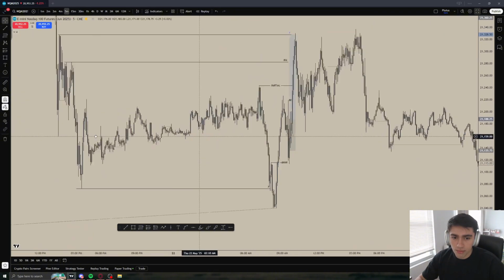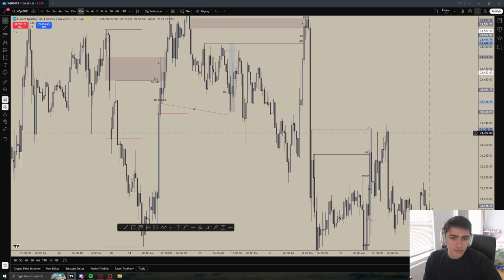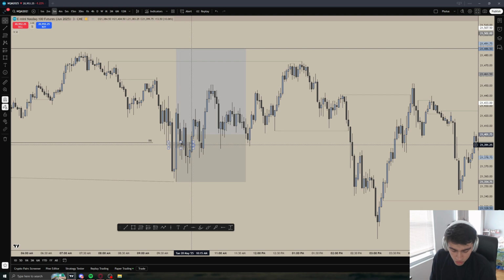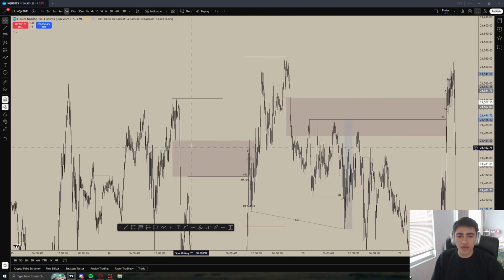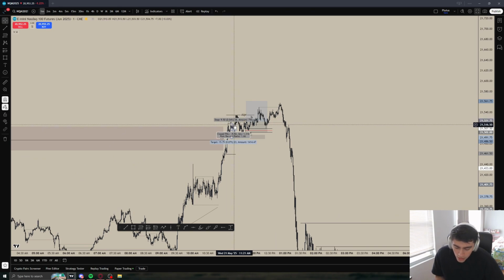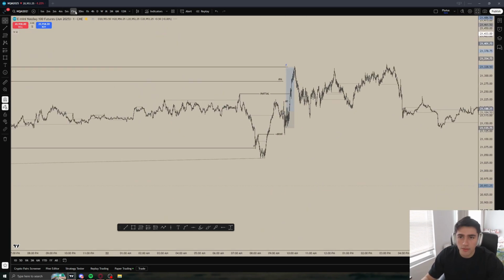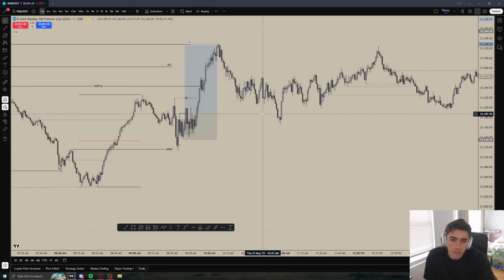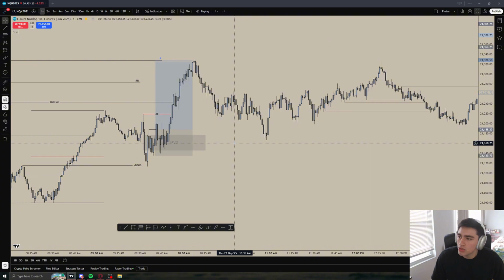Weekly Trade Recap (Hard market Conditions but Staying Process Focused Will Always Win)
Hope you guys enjoyed this video. Really being as transparent as possible with my Process Focused journey!
If you guys have any questions make sure to leave them in the comment section below!